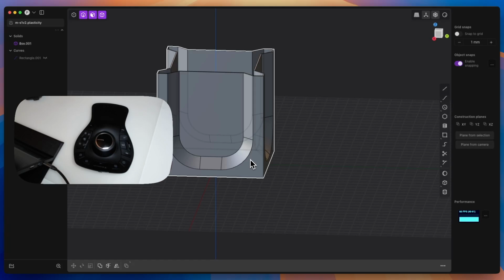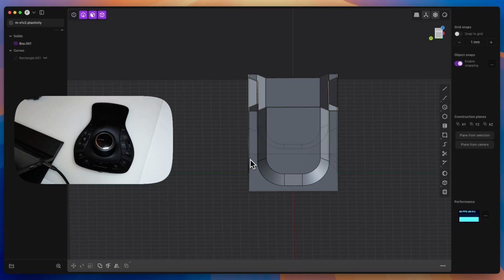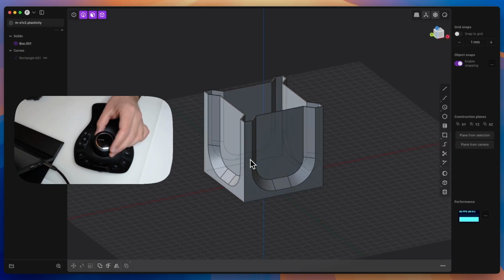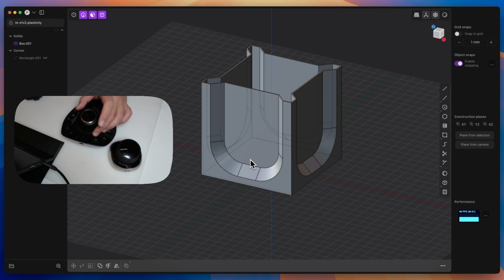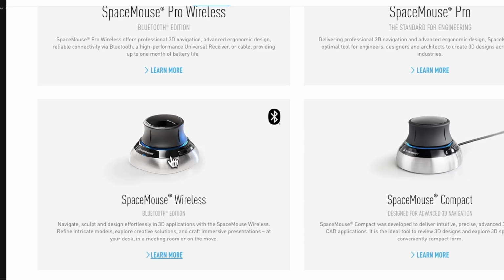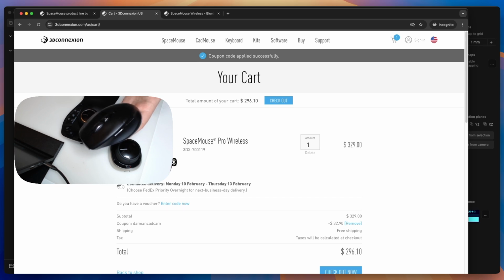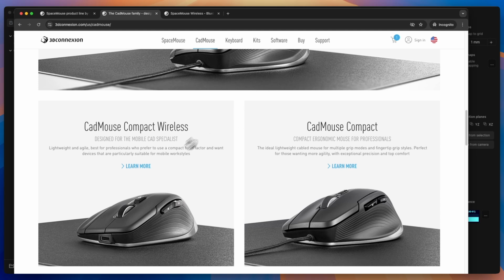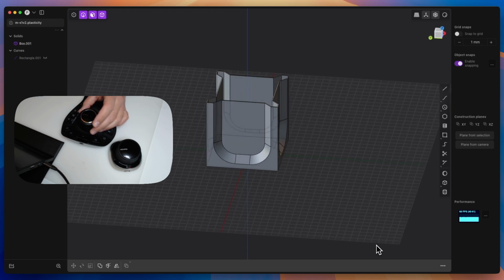3DConnexion SpaceMouse and Plasticity